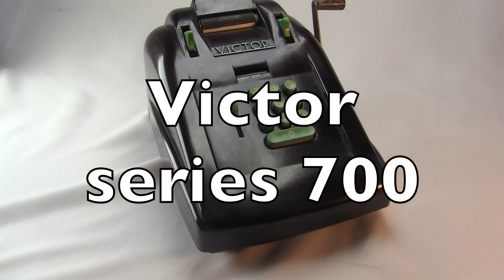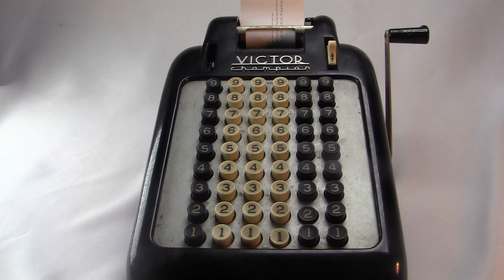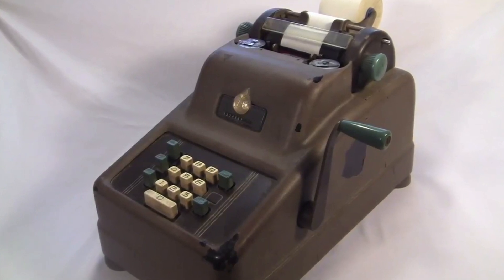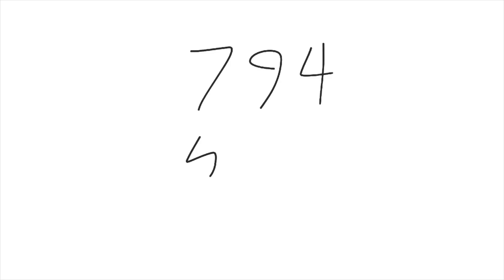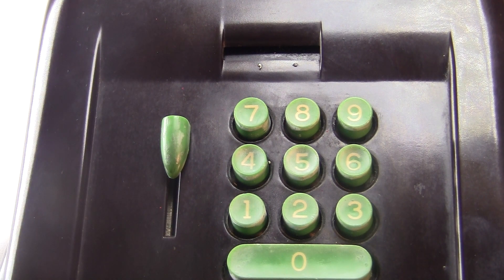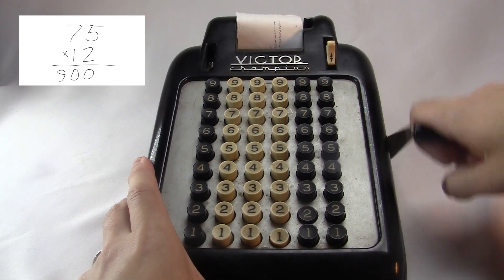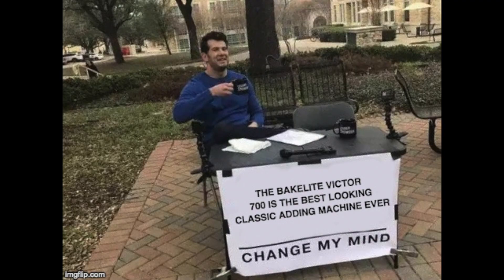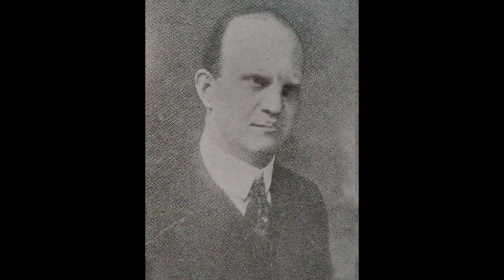Victor 700 Review / HowTo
The Victor model 700, probably from the 1940s. The case is solid bakelite! This machine, with some variation on the outer case, is sometimes called the Victor Champion, or Victor Tallymaster.

Otto Sundstrand's real name was Oscar.